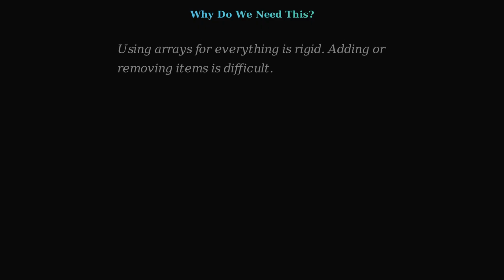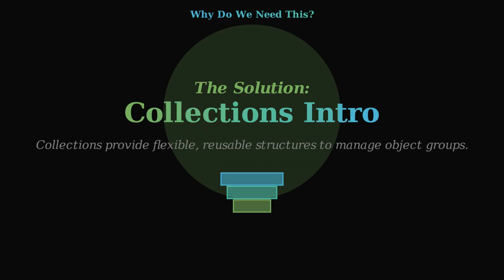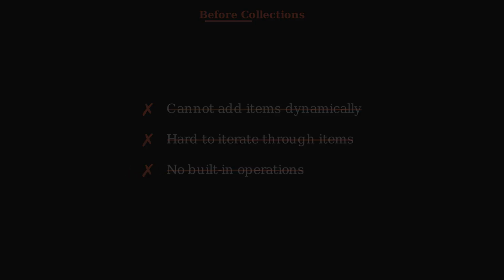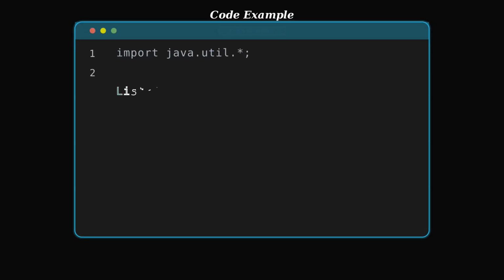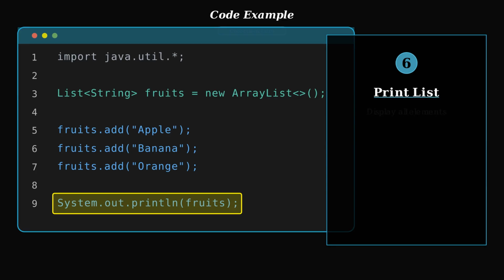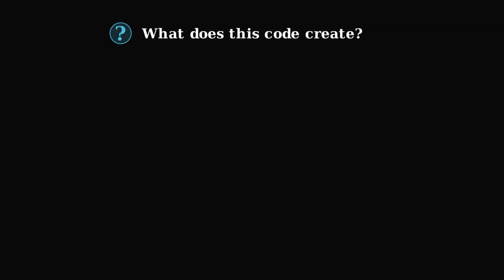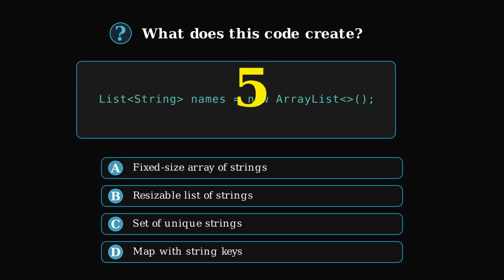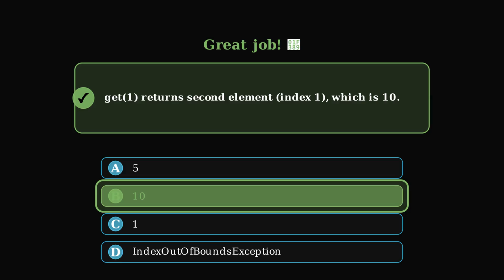Collections Intro in Java - Learn Programming | Programming Tutorial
Learn Collections Intro in Java! This tutorial covers everything you need to understand and use Collections Intro in your Java programs. Perfect for intermediate programmers looking to level up their skills.

🎯 What You'll Learn:
- How Collections Intro works in Java
- When and why to use Collections Intro

⏱️ Timestamps:
0:00 - Introduction
0:08 - Why This Concept?
0:29 - Real-World Use Cases
0:49 - The Problem
1:09 - The Solution
1:34 - Code Example
2:15 - Quiz Challenge

👍 Like if this helped you understand collections intro